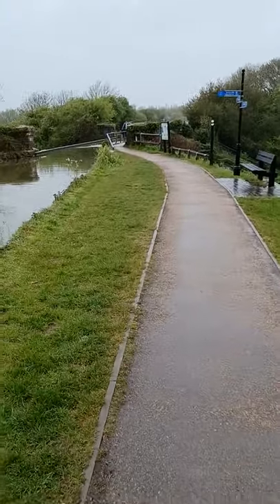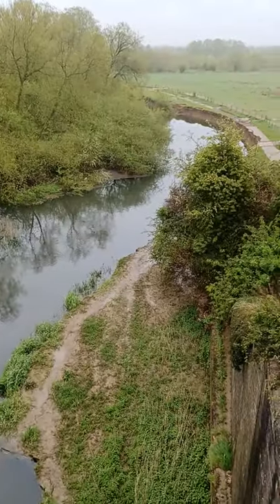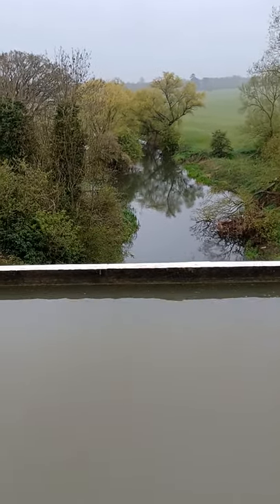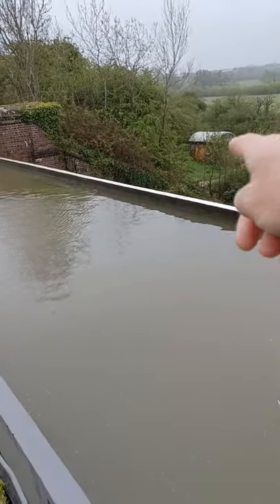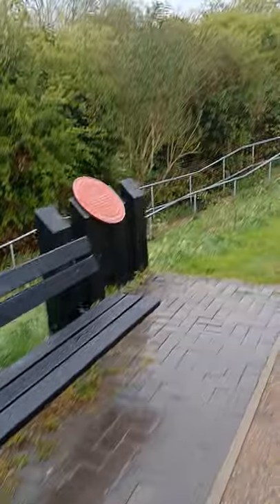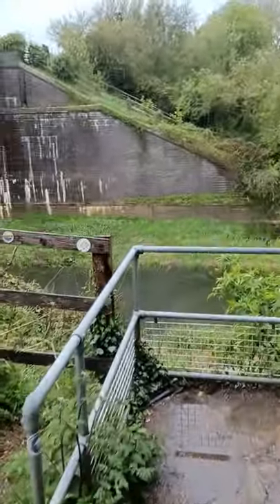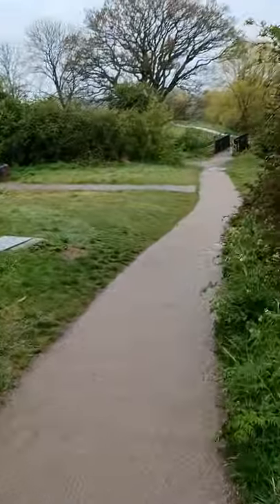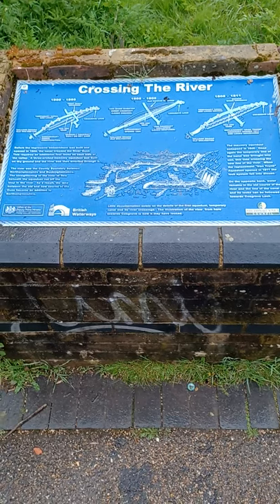Wolverton Iron Trunk Viaduct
A short walk around the Viaduct.